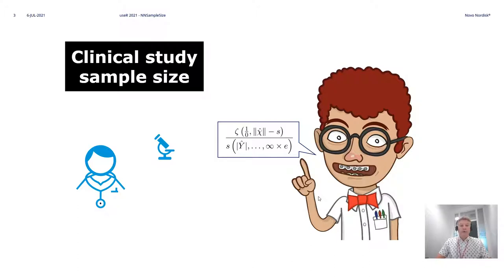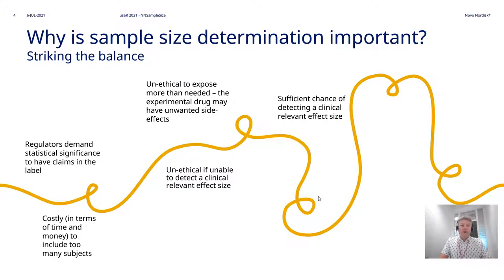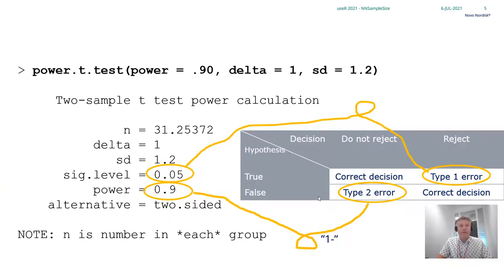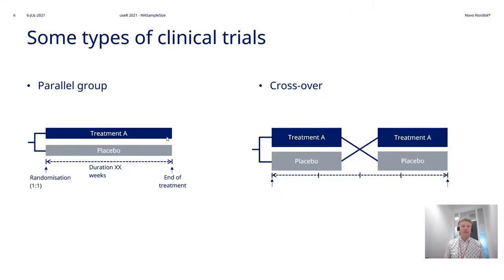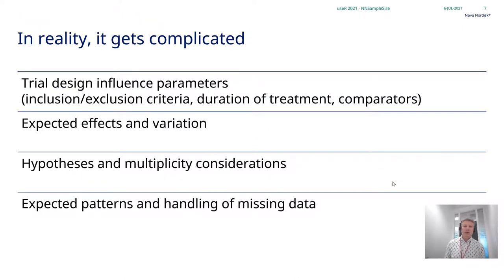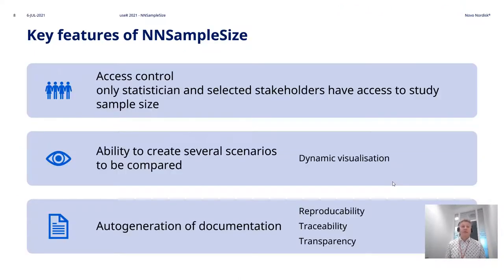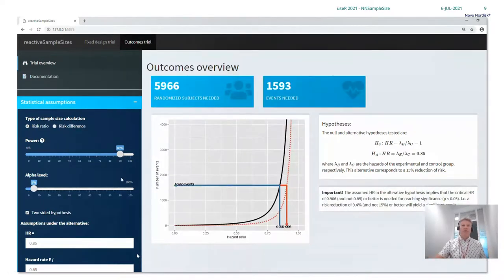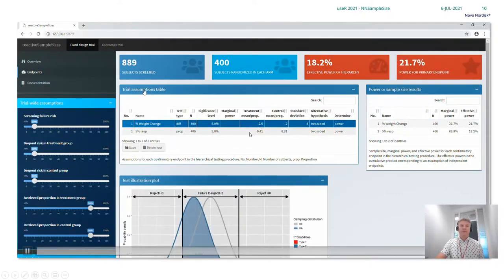NNSampleSize: A tool for communicating, determining and documenting sample size in clinical trials